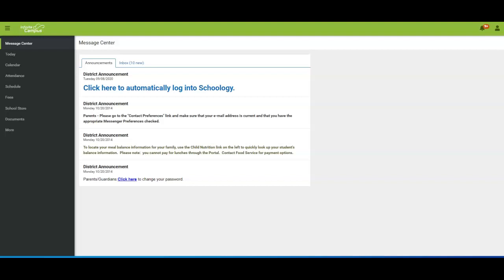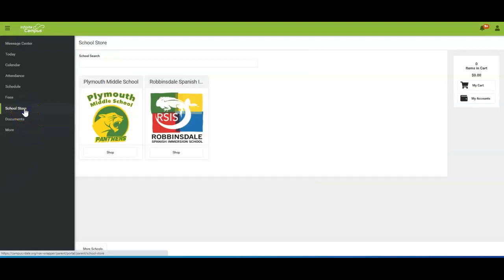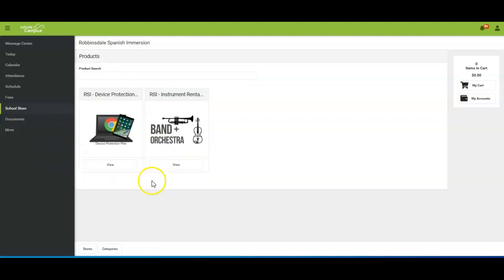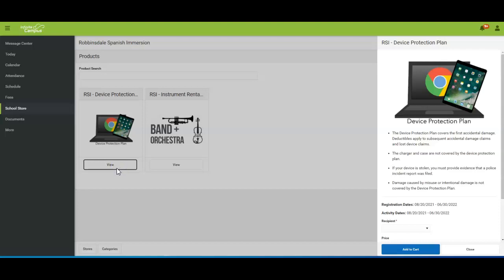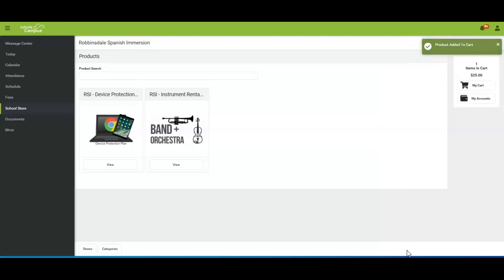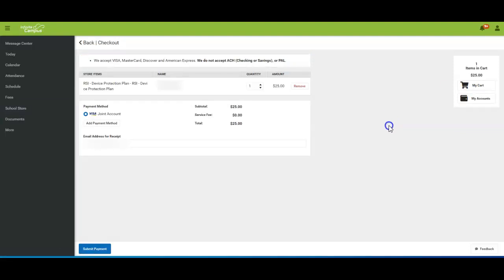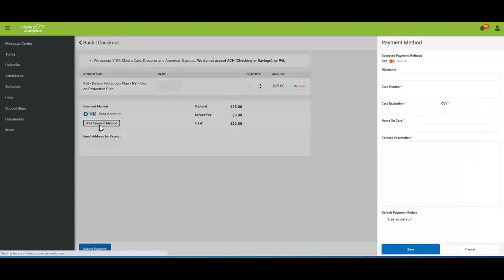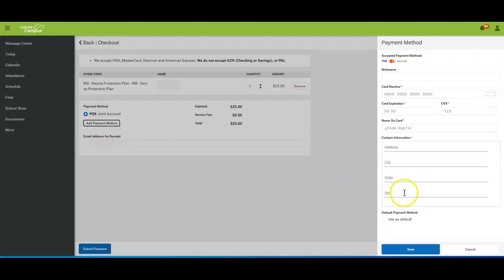How to pay for a Device Protection Plan through Infinite Campus on a computer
Watch this tutorial video to learn how to pay for a Device Protection Plan through Infinite Campus on a computer.